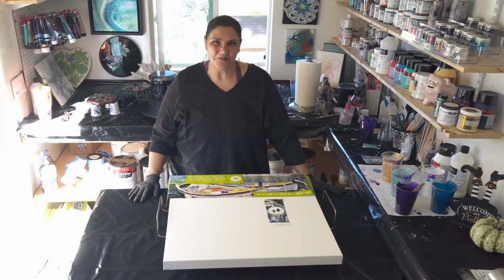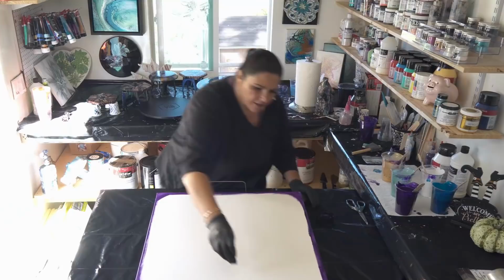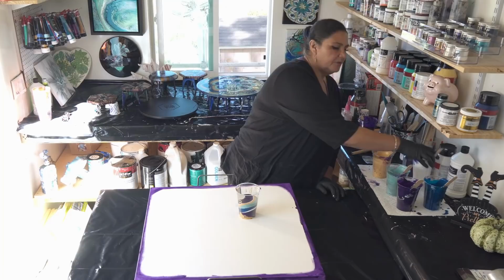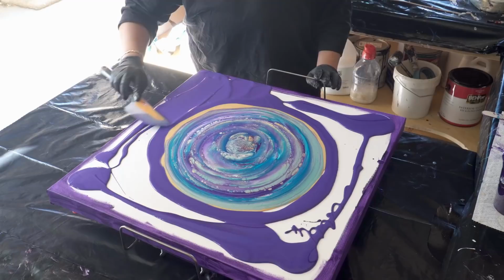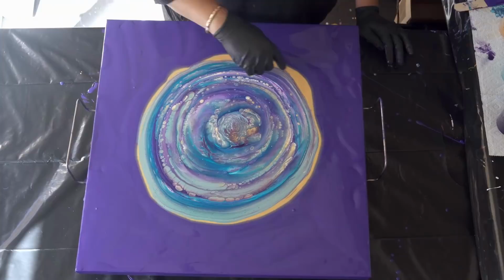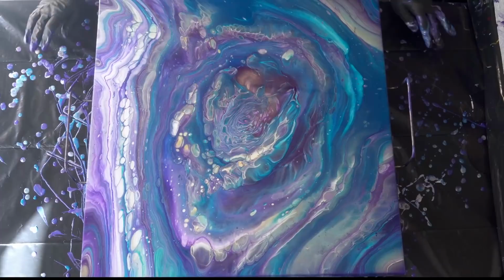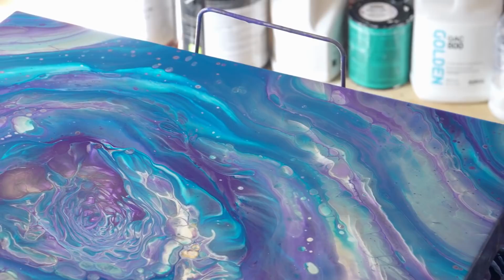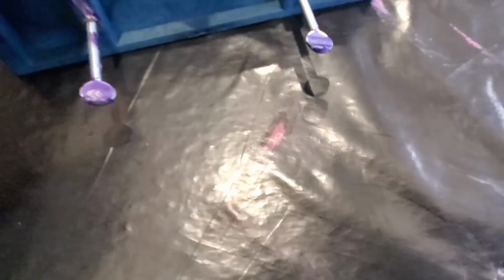Aquaria 💫 Testing Hands Off Handles in a Beautiful Acrylic Straight Pour!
Hello Friends! Welcome back to my garden! I'm testing out a product I saw on Amazon, Hands Off Handles.  They allow you to tilt the canvas without holding the sides or edges, but holding two Handles instead.

Colors
Amsterdam
 - Permanent Blue Violet
 - Greenish Blue
 - Titanium White plus
   DecoArt Satin Enamels
    - Pure White

Folk Art Treasure Gold
 - Aquamarine

  Metallics
 - 24K Gold

The handles arrived quickly and although they looked a bit confusing I figured out how to attach them within a minute or two.

I was impressed that they did not cover the sides or edges of the canvas,  so the paint can still drip down and cover the sides. They were very snug and sturdy, I never felt like they would let go and I might drop the canvas.
The two screws that hold the canvas in place were easy to tighten and not hard to move.

I think this would be a great product for someone who wants a different way to tilt for whatever reason.  The price was not overwhelming and I'm glad I bought them.

The only word of caution is that these would not work for anything other than a gallery wrapped canvas.

Music From Epidemic Sounds:
Blue Brook - Clarence Reed
Butterflies - Peter Sanderberg
Cranberry Garden - Peter Sanderberg
Epic Voyage - Dream Cave
Inconclusive Results - Peter Sanderberg
Synesthesia - Clarence Reed
Tumbling - Clarence Reed
Youre the Cure - Kikoru